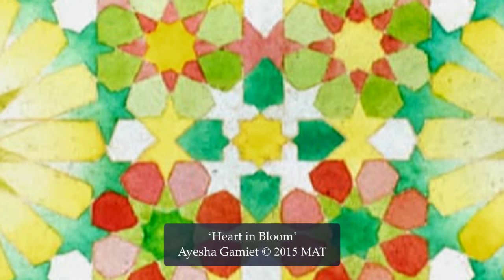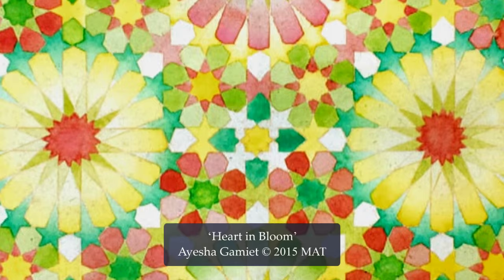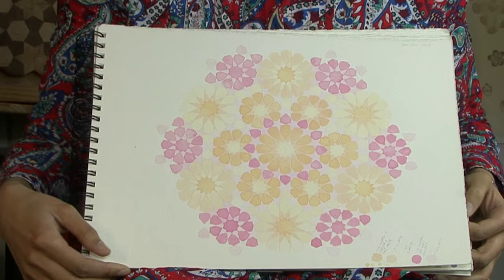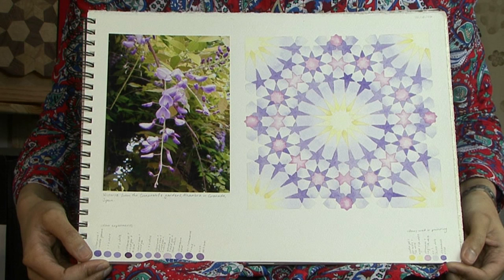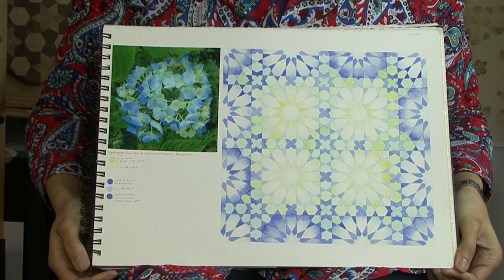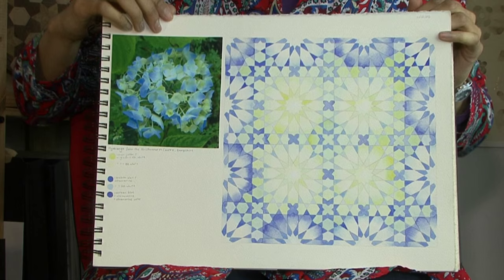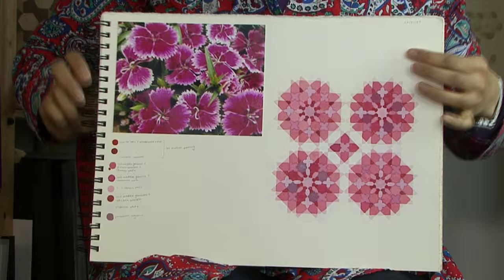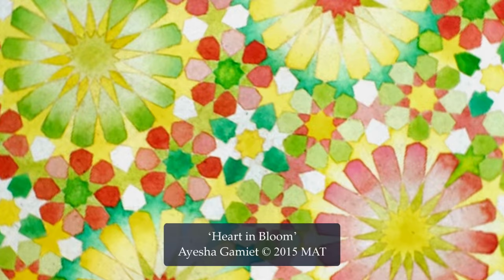Ayesha Gamiet - Artist, Illustrator & Art Educator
Ayesha Gamiet, Artist, Illustrator & Art Educator, talks about the inspiration behind her painting, 'Heart in Bloom', which has been donated by her to help raise funds for the 'Cambridge Mosque Project'.